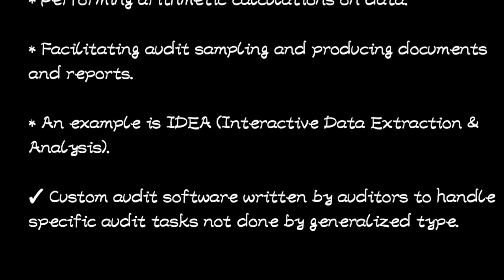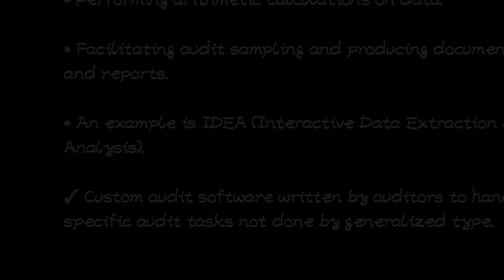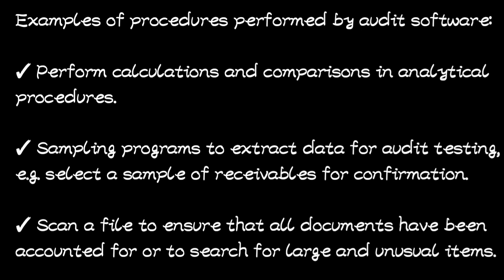Audit software//computer Audit (Auditing @NAISHAACADEMY )